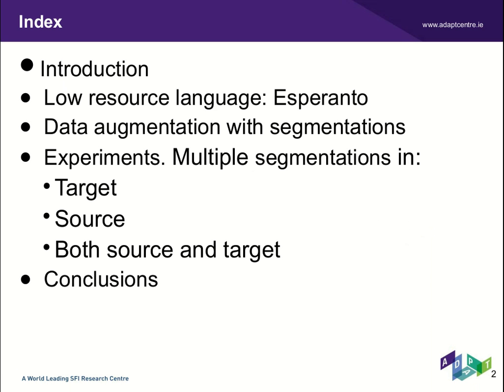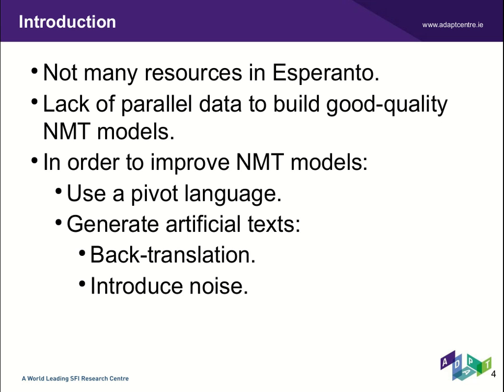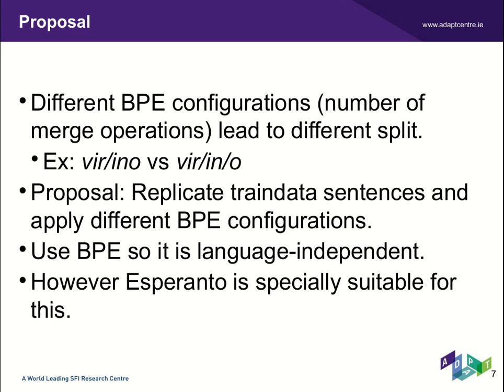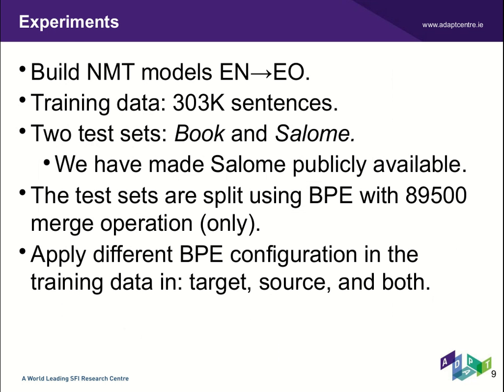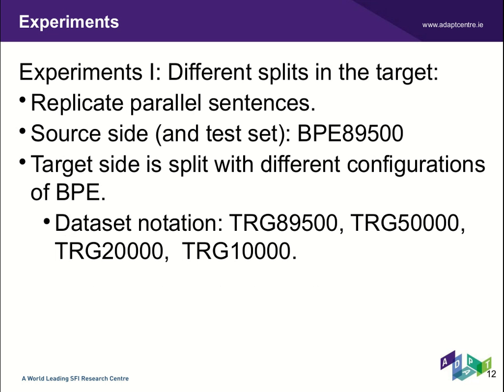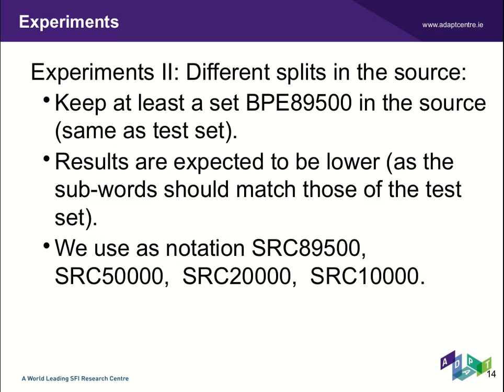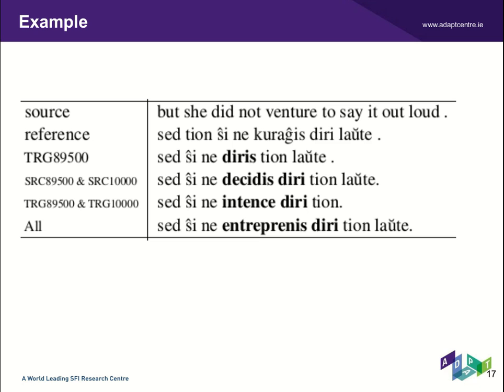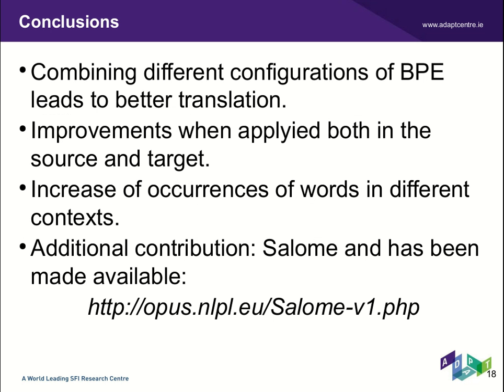Using Multiple Subwords to Improve English-Esperanto Automated Literary Translation Quality